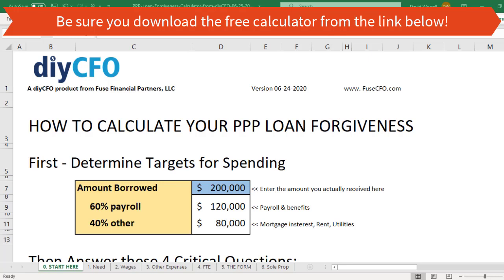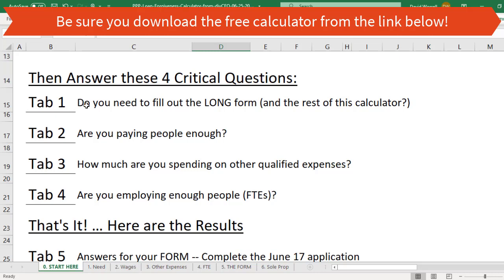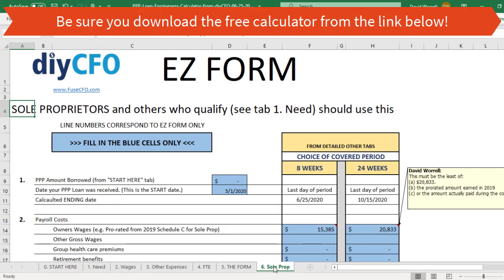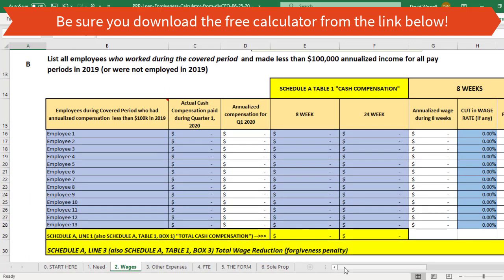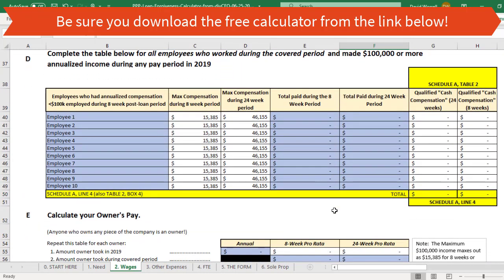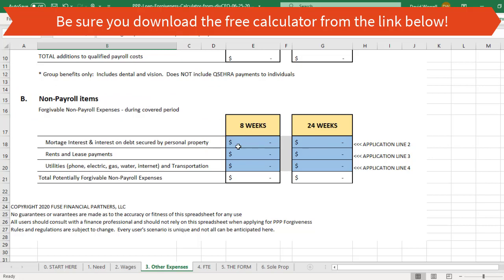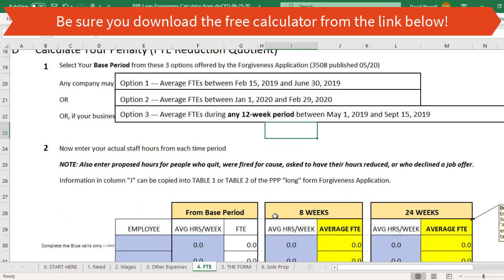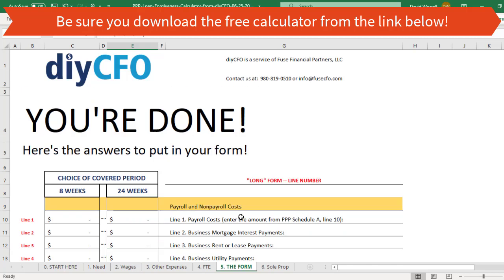NEW PPP CALCULATOR: Updated for PPP Flexibility Act. Includes 8 and 24 weeks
Newest and most robust PPP Loan Forgiveness Calculator on the internet.

This FREE XL formatted calculator has it all:  Fully compliant with the PPP FLEXIBILITY ACT and the original CARES ACT.

Complete your loan forgiveness in under 5 minutes!